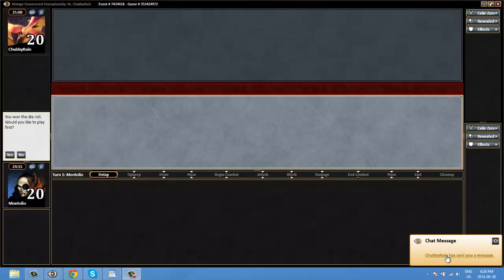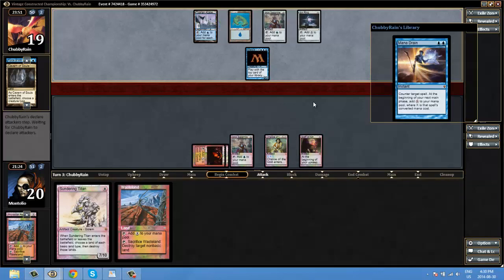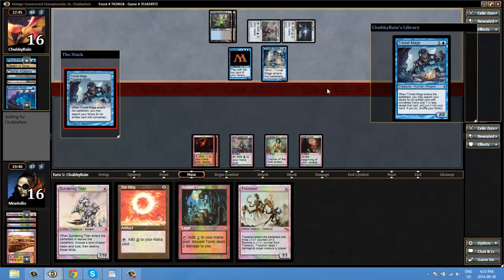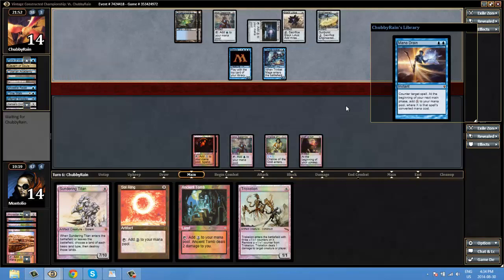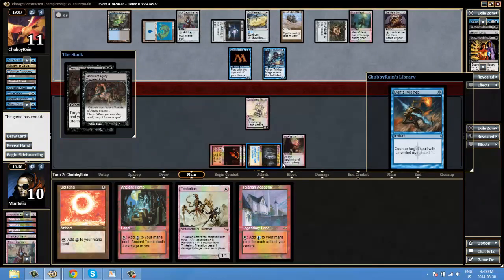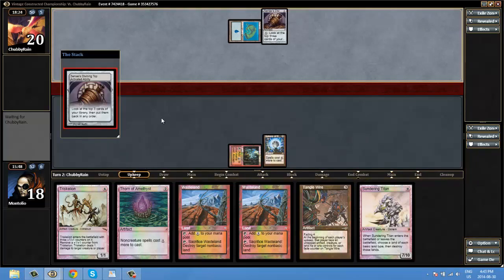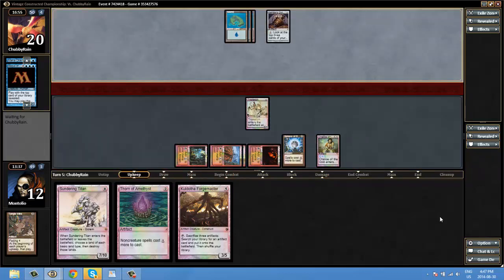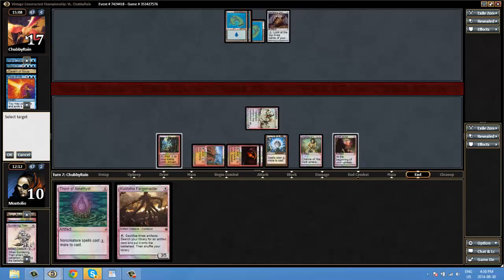Vintage Championships Semi Finals Montolio versus ChubbyRain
Win and into the Finals. Foil set of VMA if I win this match.